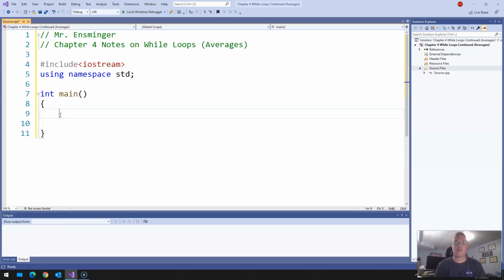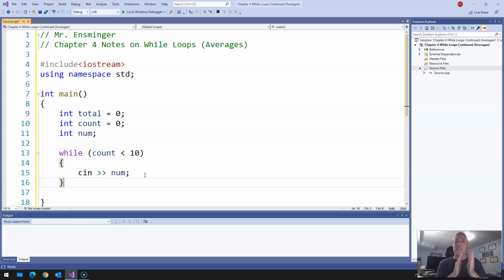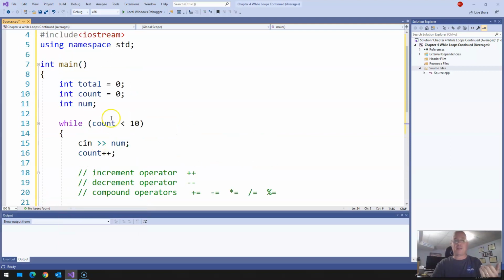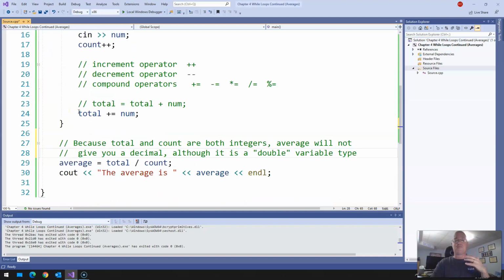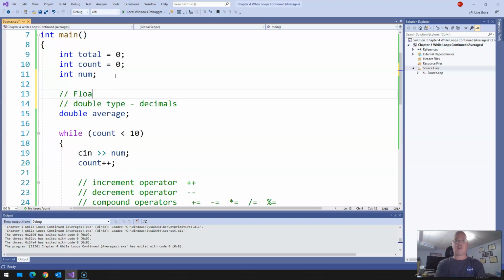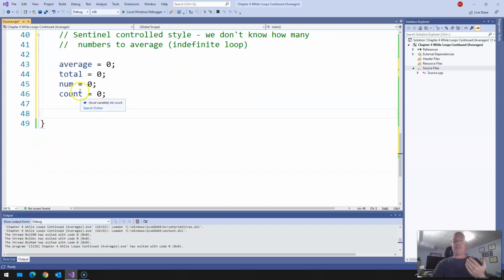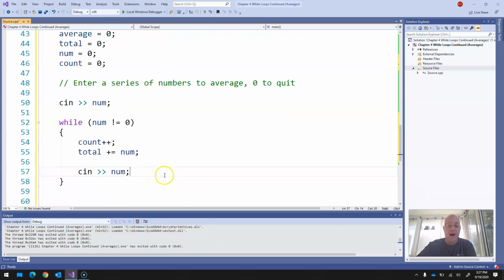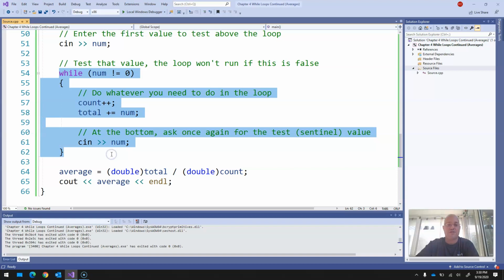CS While Loops Continued (Finding Average)